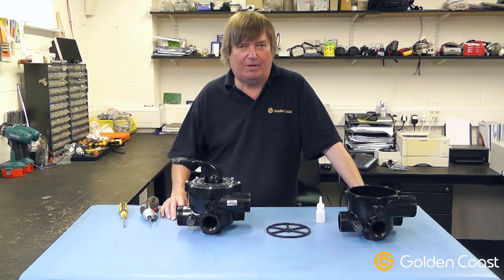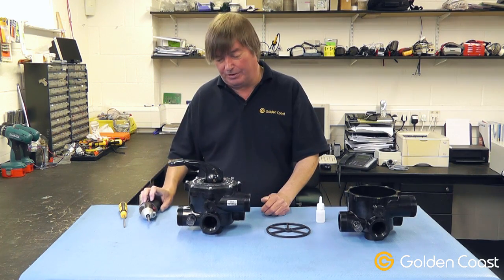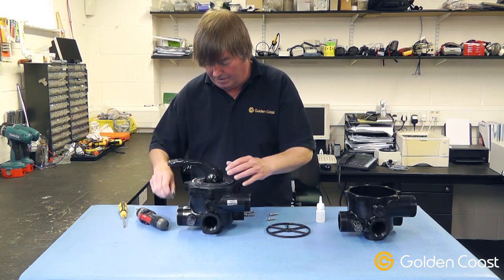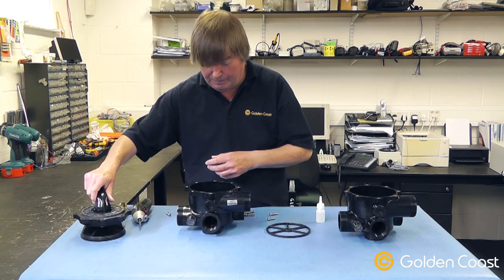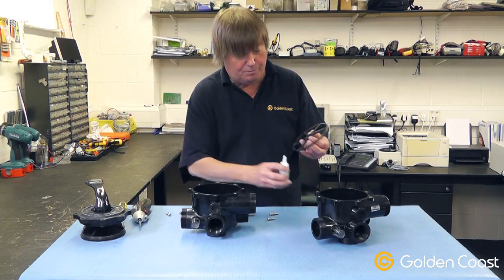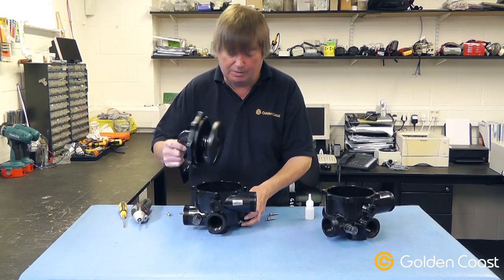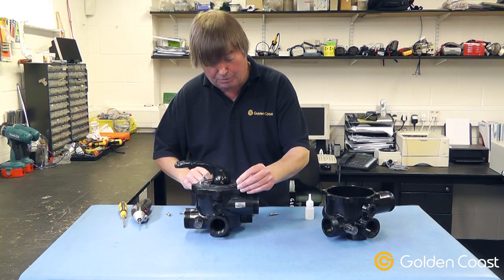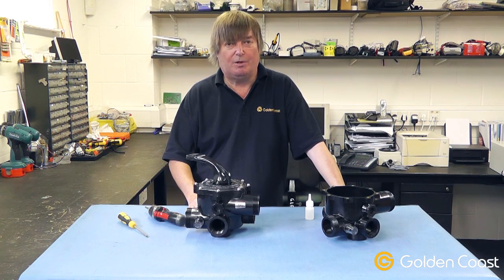Changing a Multiport Spider Gasket | Andy's Answers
Andy demonstrates the task of changing a spider gasket on a multiport valve for swimming pools.

Developed in response to questions regularly asked by trade customers, Andy’s Answers are short video clips introducing new products and demonstrations on how to go about dealing with common mechanical and electrical tasks needed to service or install a range of pool, spa and sauna equipment.